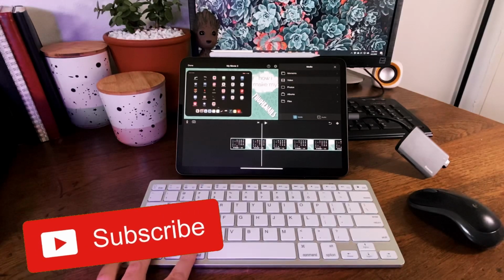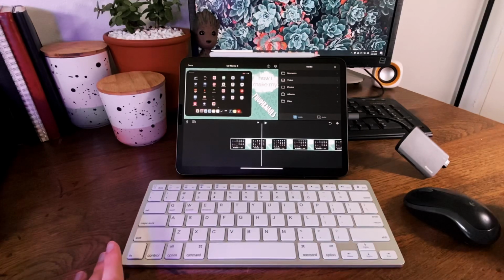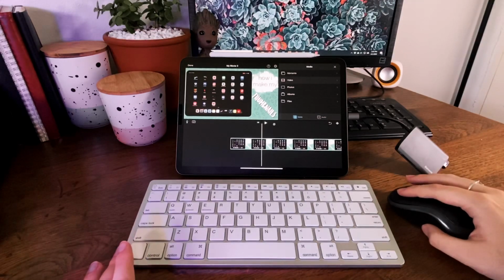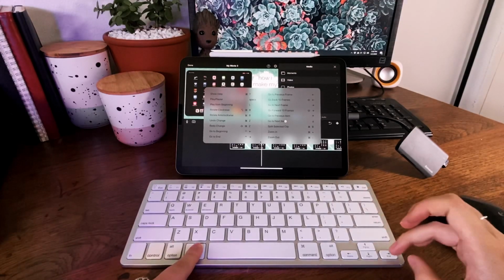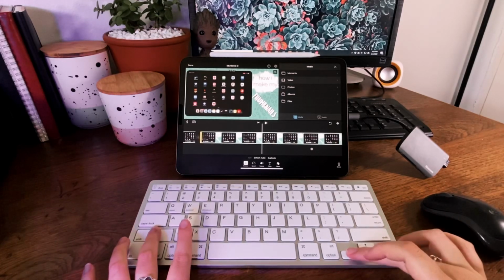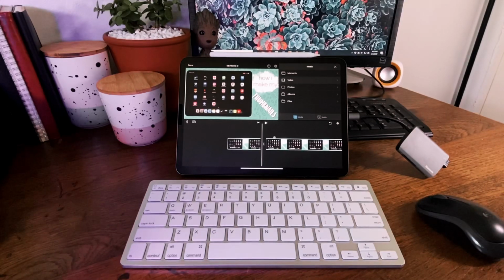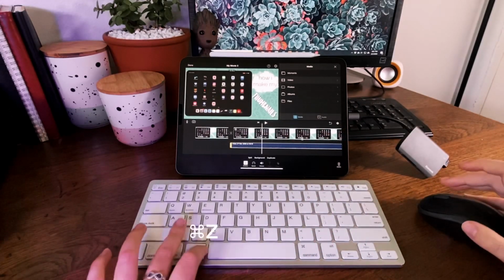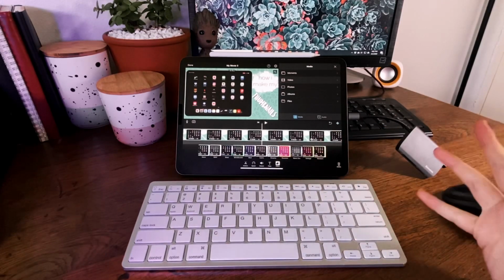iMovie Keyboard Shortcuts on iPad 2020 | Kayla’s World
FAQ:
LumaFusion (11” iPad Pro 2018)
What do you use to edit your thumbnails?
Procreate
iPhone XR
Where do you live?